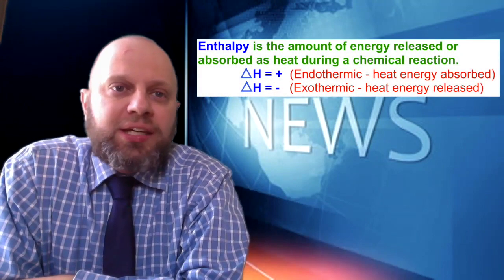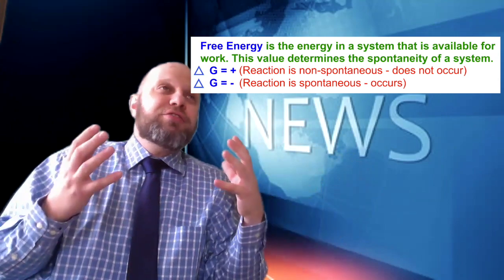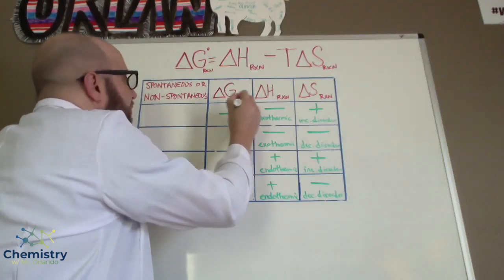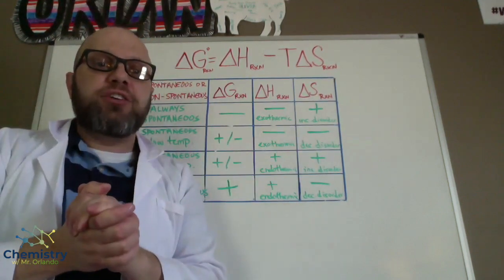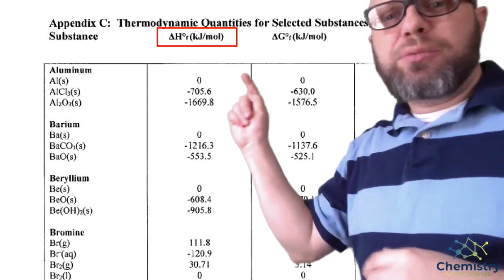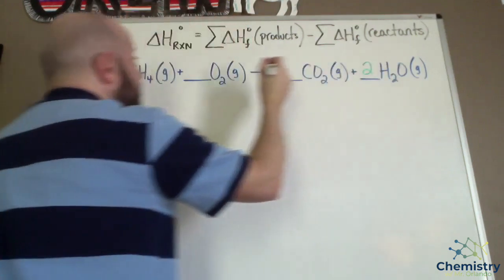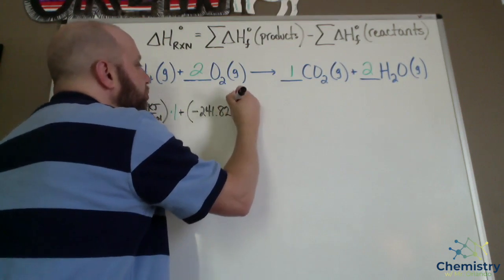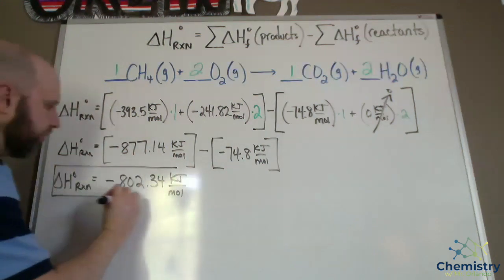Virtual Class 13: Thursday, May 14